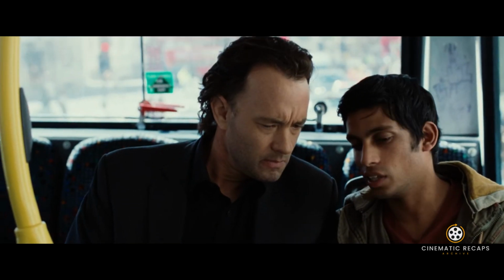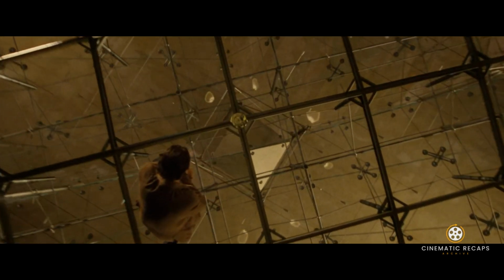This Murder Revealed Mystery Protected From Secret Society For Over 2000 Years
A murder inside the Louvre, and clues in Da Vinci paintings, lead to the discovery of a religious mystery protected by a secret society for two thousand years, which could shake the foundations of Christianity

This movie is called Da Vinci Code.

Check our other social media accounts for more fun and different movie recaps: